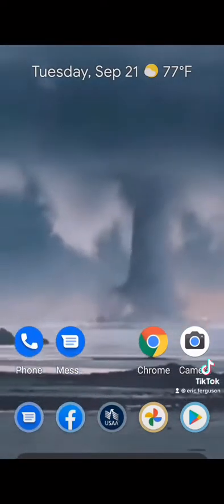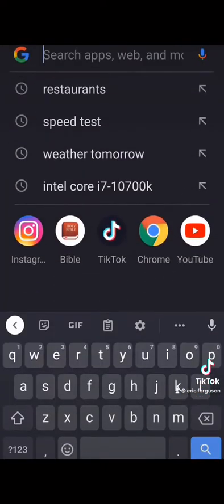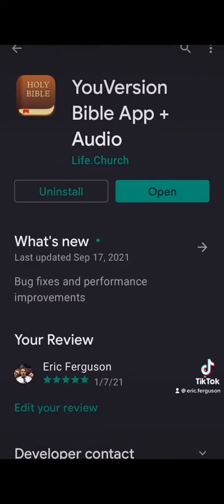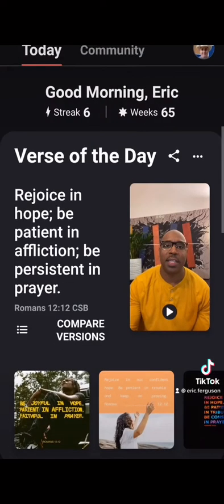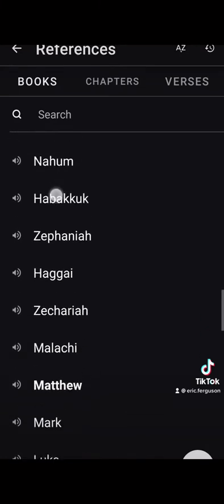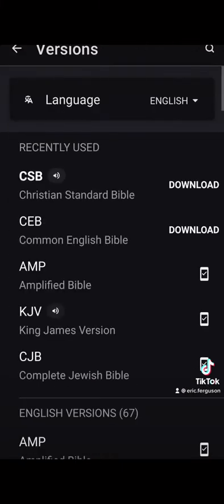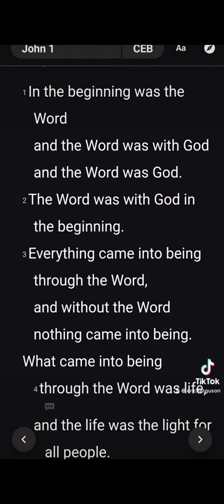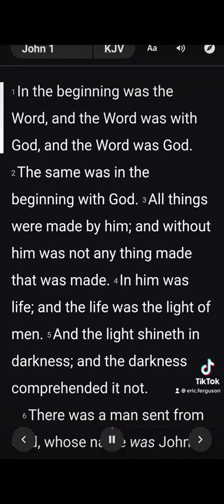Android YouVersion Install tutorial